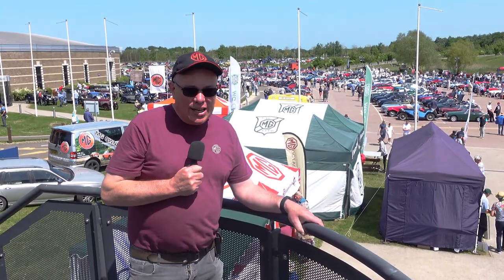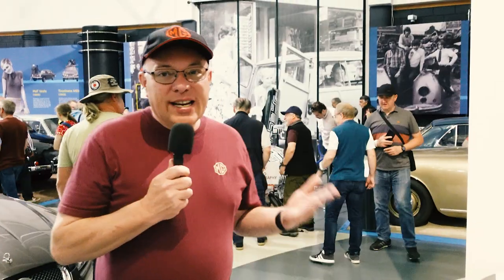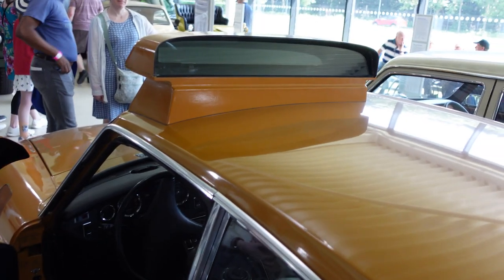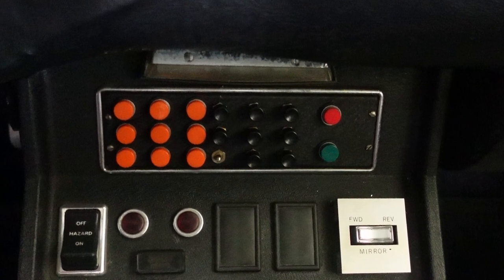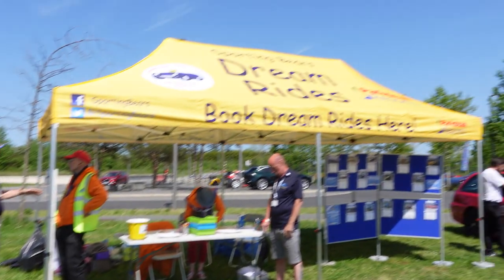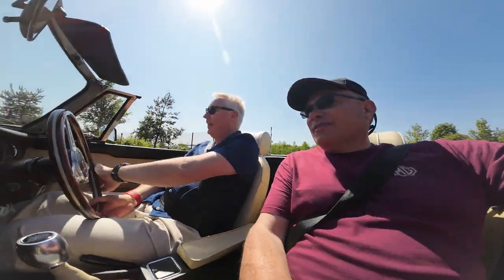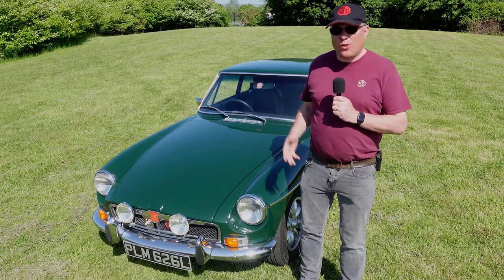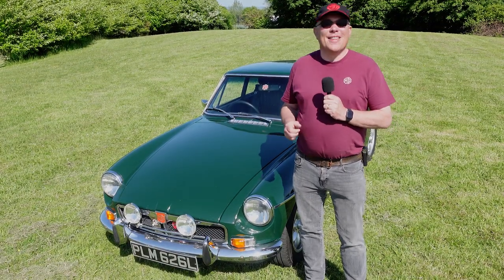MG Centenary Event 2023 at the British Motor Museum 2023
The highlights from the MG Centenary Event at the British Motor Museum at Gaydon in Warwickshire UK that took place on 27th May 2023.  There were loads of the MGBs exhibited, as well as the many visitors that brought their cars along. We also took the opportunity to film some other MG related exhibits at the museum like Old Number One, the new Cyberster as well as the peioneering MGB GB SSV1, and managed to grab an interview with the Chairman of the Sporting Bears charitable foundation that specialises in offering Dream Rides ® in classic cars for a donation to a selected charities.  A very busy day in all!